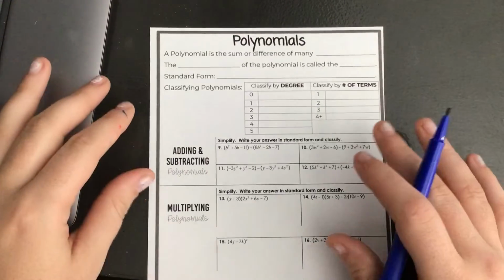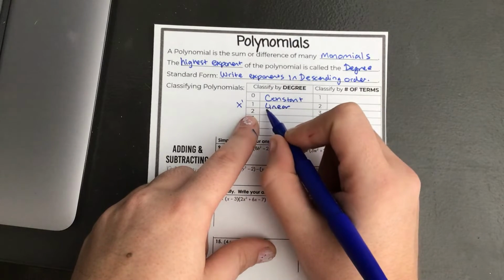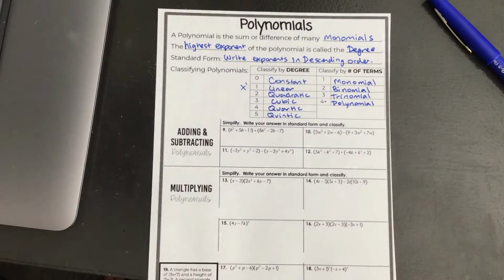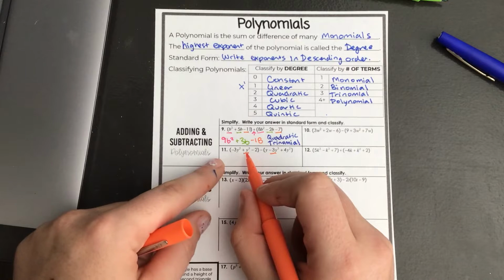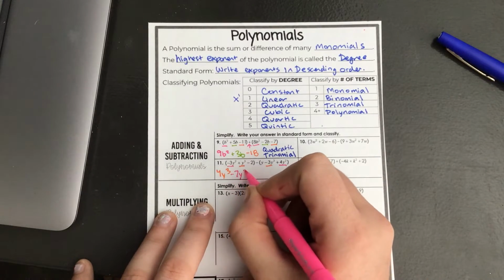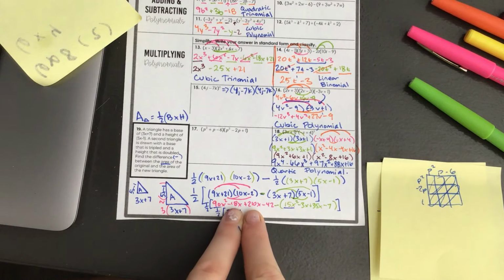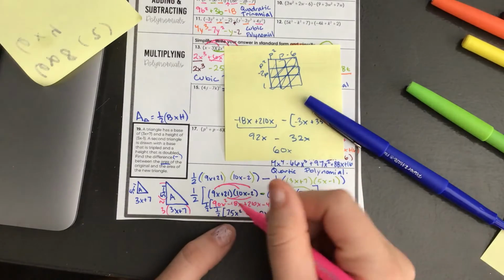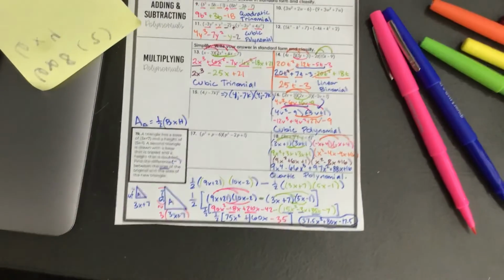MA - Polynomial Review